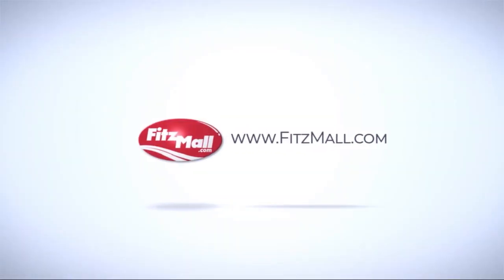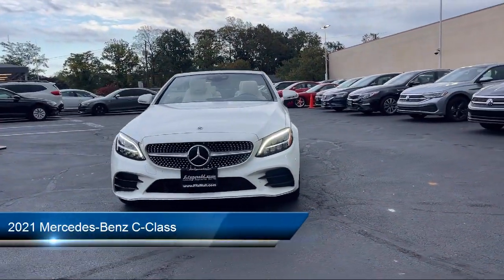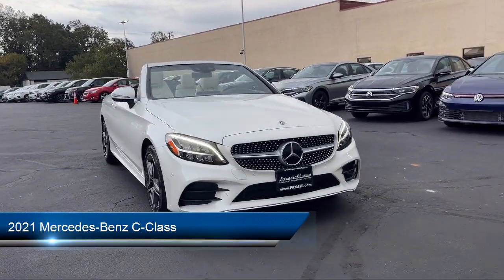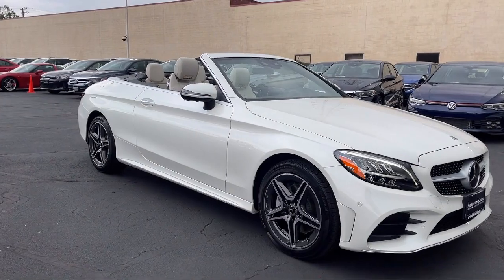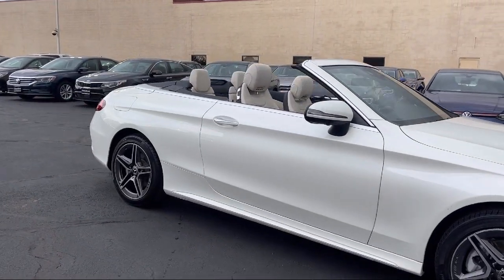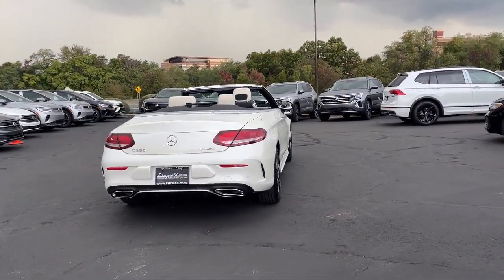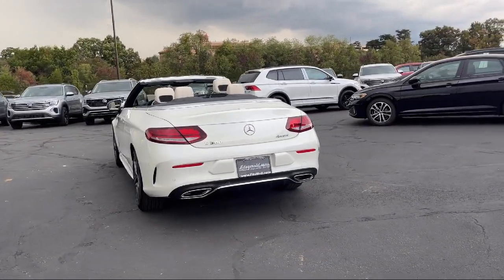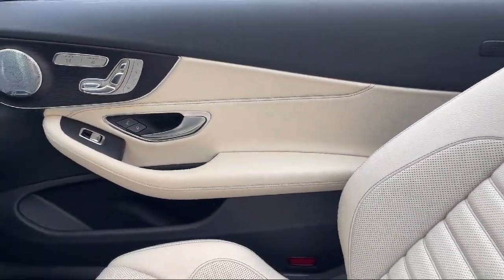2021 Mercedes-Benz C-Class C 300 4MATIC Cabriolet Annapolis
2021 Mercedes-Benz C-Class C 300 4MATIC Cabriolet - Stock Number: PK02987 - VIN: W1KWK8EB1MG102987.